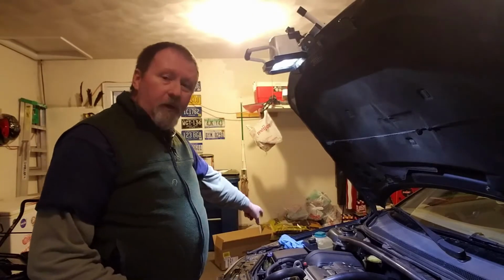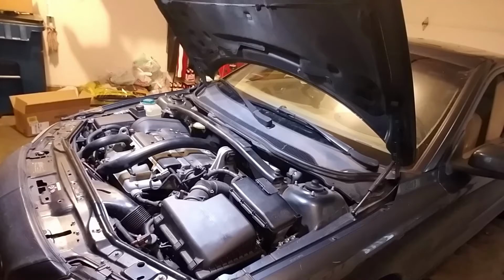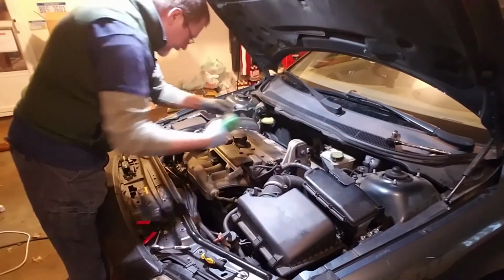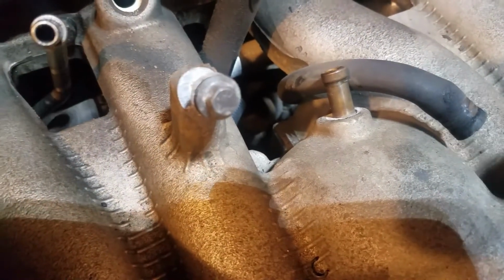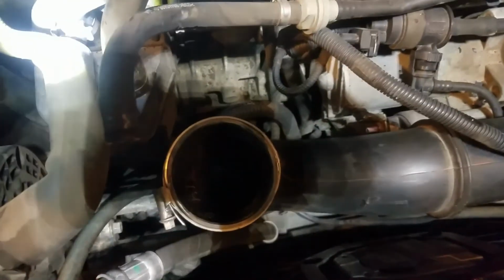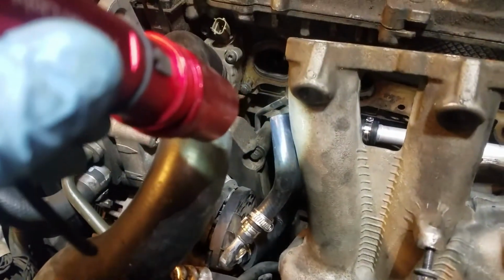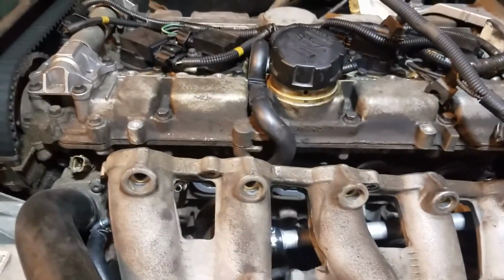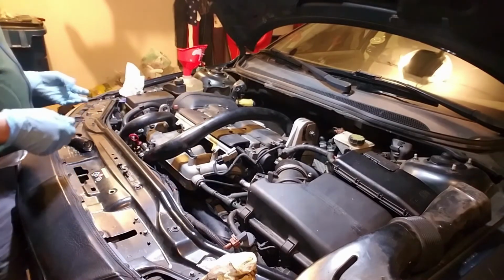Volvo PCV Replacement 2001-2009 2 5L Engine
Volvo PCV Replacement 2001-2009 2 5L Engine.  If you own a Volvo, eventually, you're going to have to replace the PCV system, and realize these don't have that little PCV Valve that takes 5 minutes to replace and costs $20.  Oh no!  These are MUCH worse!  The Volvo's use an oil trap system that is a more complex design.  It allows the engine to run cleaner, but at the cost of having to replace the system regularly.  I think most people suggest about every 100,000 miles or so.  My Volvo has 176,000 miles on it and was just barely starting show signs it needed replacing.  So, on a cold, winter day when I couldn't do anything else, I put the heater in the garage and got busy replacing my PCV system with one I got from IPD Volvo.  Since the throttle body was easily accessible during this, I also took the time to clean that.  I also went a step farther and replaced my fuel injectors.  Those are super cheap these days so, since I had to remove the fuel rail, it was a good time.  I use remanufactured ones from a good source and the car runs noticeably smoother.

This install is NOT for someone who isn't very well acquainted with working on the engine of a car.  It is a very time consuming process, with lots of "gotcha's" and fiddly bits along the way that require you to be patient, stay calm, and think your way thru the problem.  You will be working bent over a lot of the time, in tight spaces too.  If you have no problems with that, then you can save a ton of money doing it yourself.  My garage wanted roughly $1,300 to replace the PCV system.  Even with the extra bits, lube, fuel injectors, and an oil change afterwards, my cost was under $300.  It took 8 hours, part of which was taking time to record video, but it's all done and ready for another 100,000+ miles now.  I documented some of MY steps along the way.  Come along and hopefully some of this can help you too.